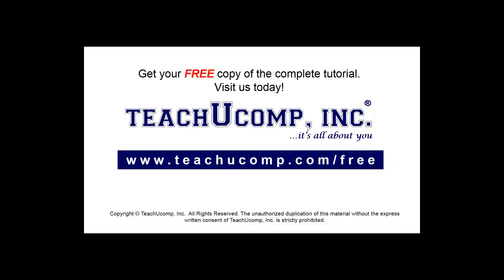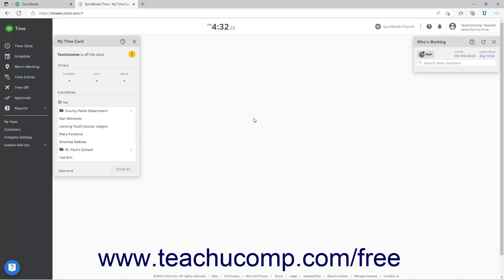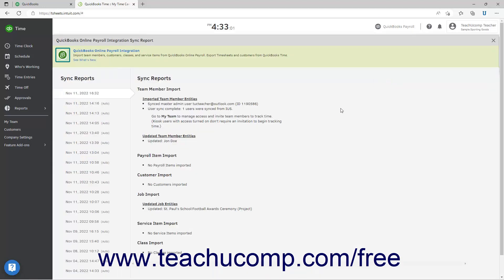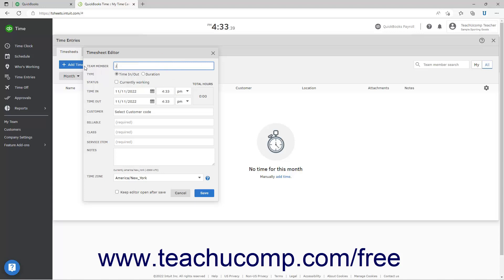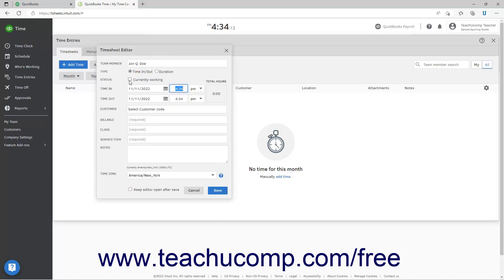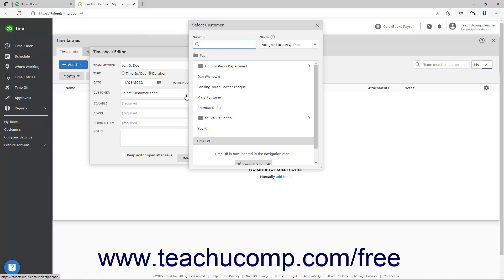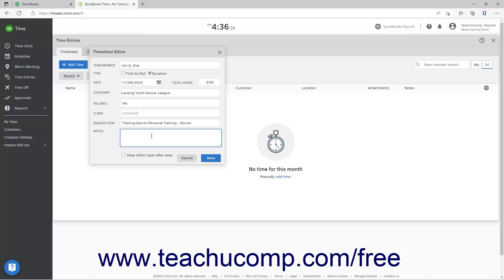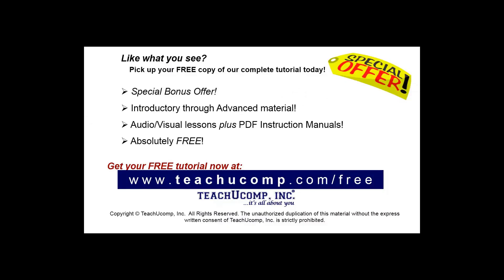Learn How to Manually Record Time in QuickBooks Time for QuickBooks Online: A Training Tutorial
Learn about manually recording time in QuickBooks Time for QuickBooks Online with the complete ad-free training course

To see our full suite of ad-free video courses and training materials, visit us